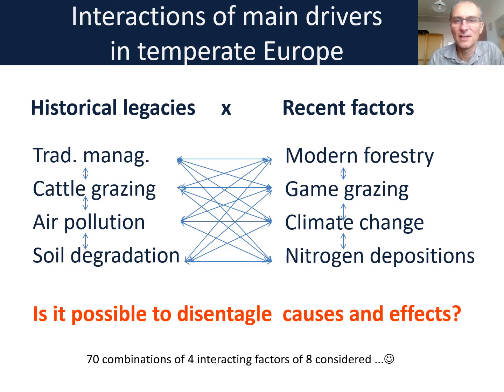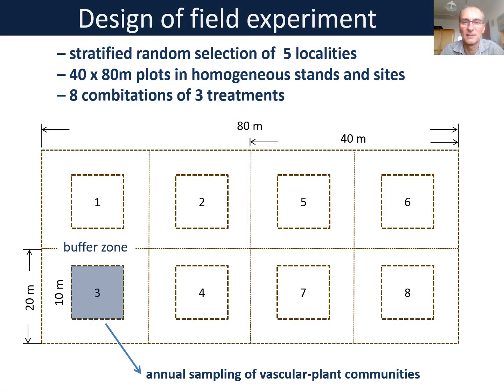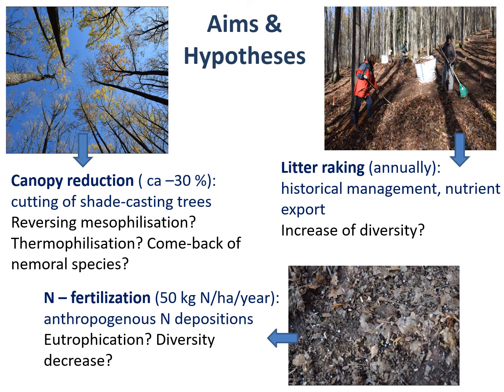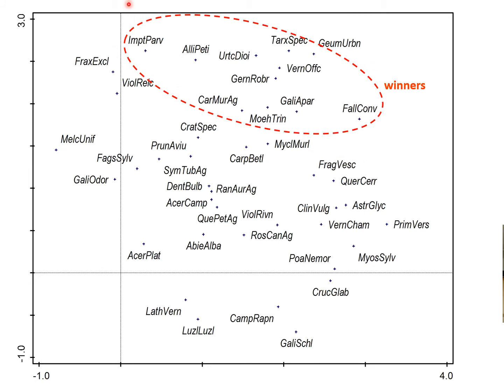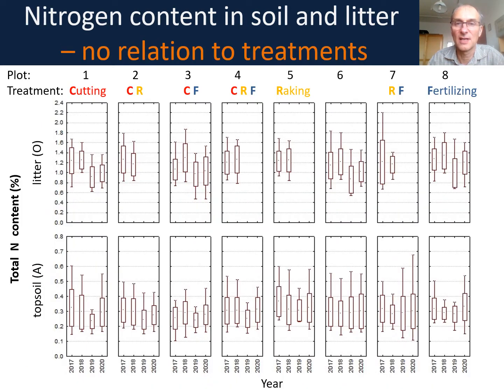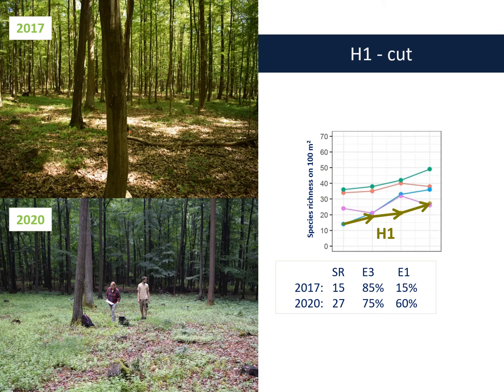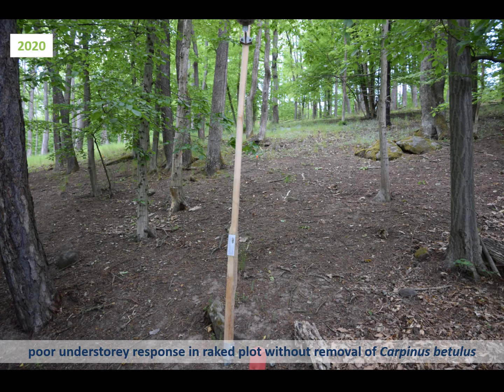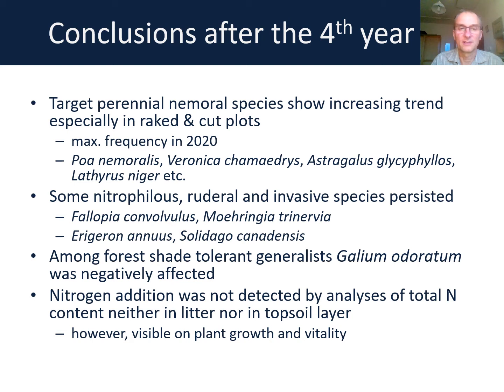Rapid response of vegetation biodiversity and composition to experimental application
Rapid response of vegetation biodiversity and composition to experimental application of historical management and nitrogen deposition in temperate oak forests. Video by Karol UJHAZY, Technical University in Zvolen, in Session 3 -  Ecological dynamics